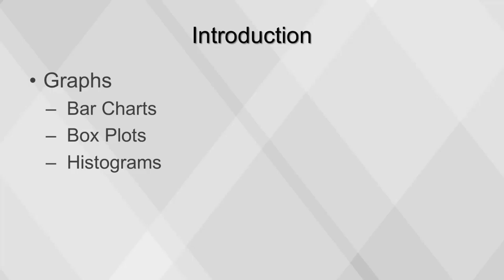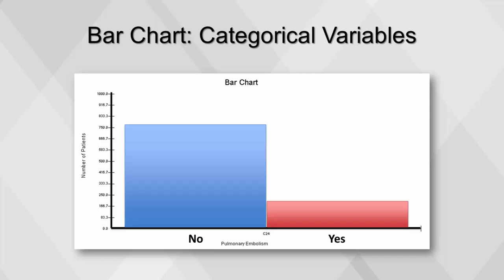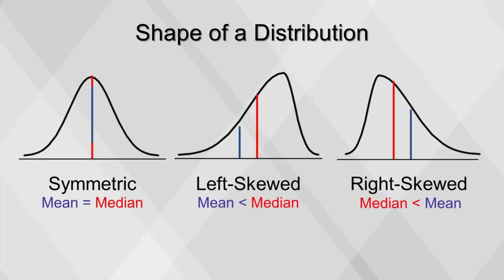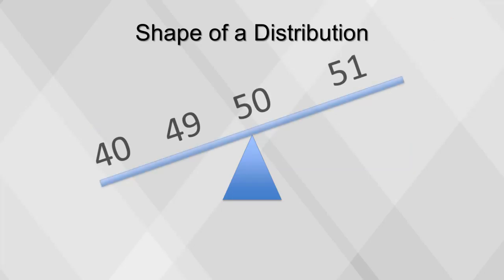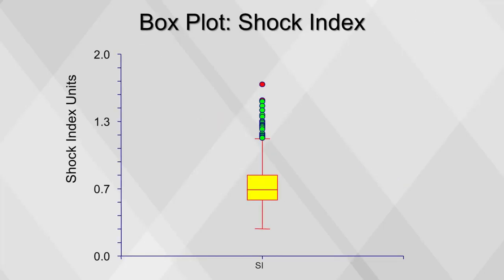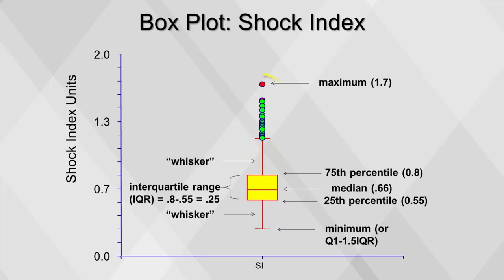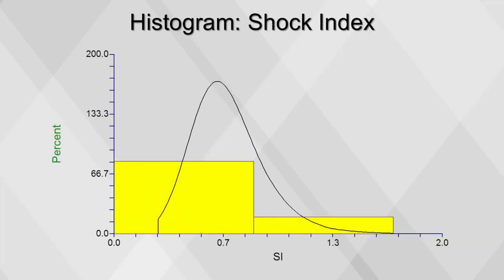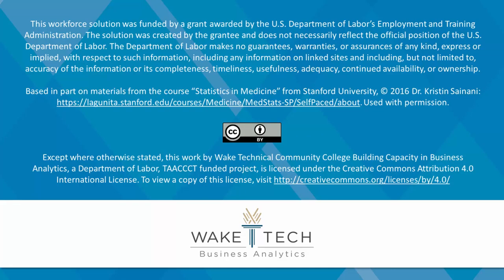Using Graphs to Understand Data [BAS 220]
This video will cover using graphs to understand data. We will cover three types of graphs: bar charts, box plots, and histograms.

Table of Contents:

00:00 - Using Graphs to Understand Data
00:08 - Introduction
00:31 - Bar Charts
01:21 - The Shape of a Distribution
02:25 - Box Plots
03:16 - Histograms
04:10 - Summary
04:17 - Copyright Information